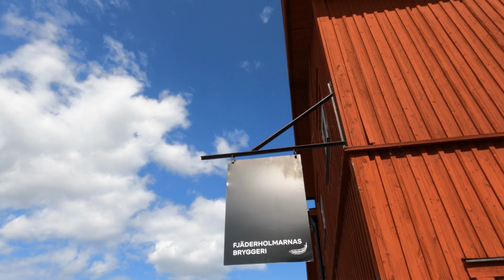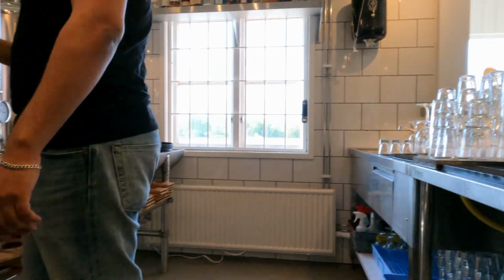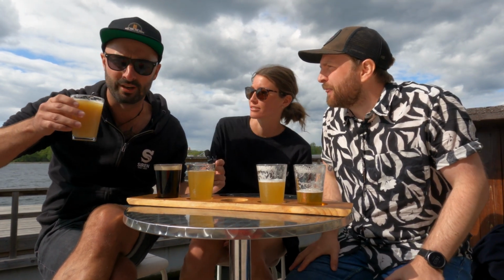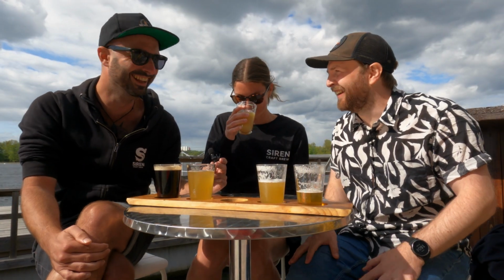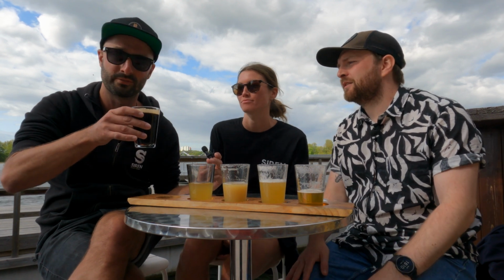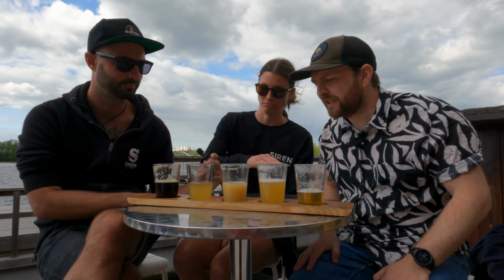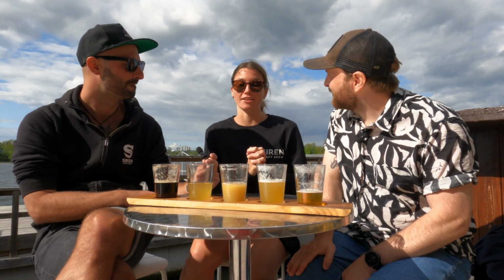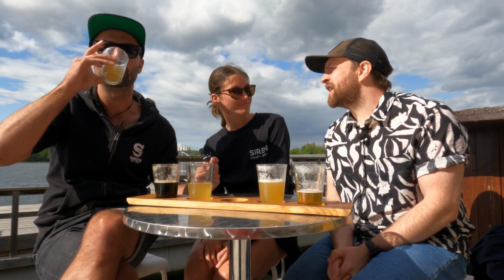Craft Beer On A TINY Swedish Island?! | Stockholm, Sweden | One For The Road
Craft Beer On A TINY Swedish Island?! Just a 30 minute boat ride from downtown Stockholm sits the small archipelago of Fjäderholmarna, and the brewpub of Fjäderholmarnas Bryggeri. Of the 10 beers they serve on tap, 5 are fresh from the tank, and it is those that we try along with ex-brewer and Stockholm resident John.